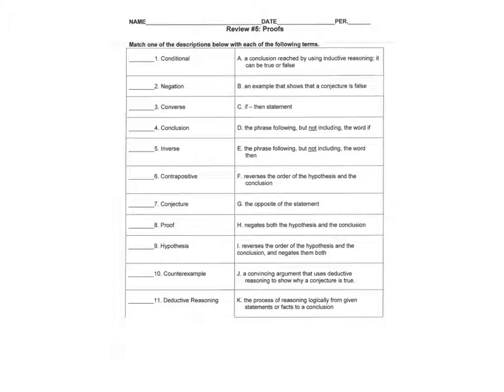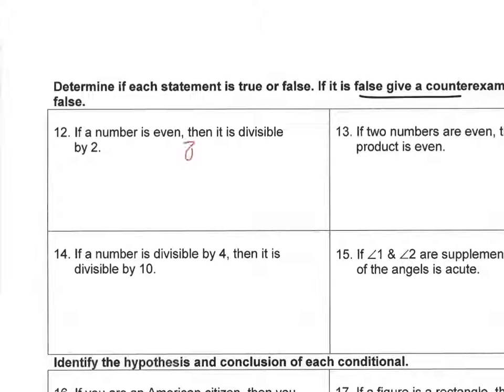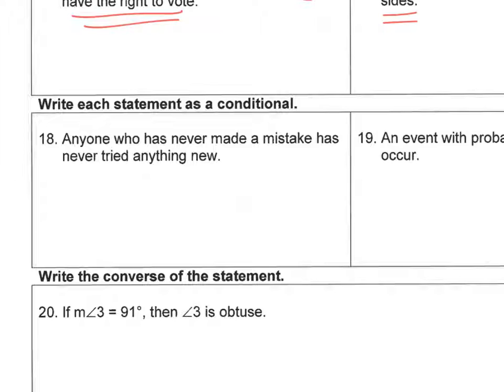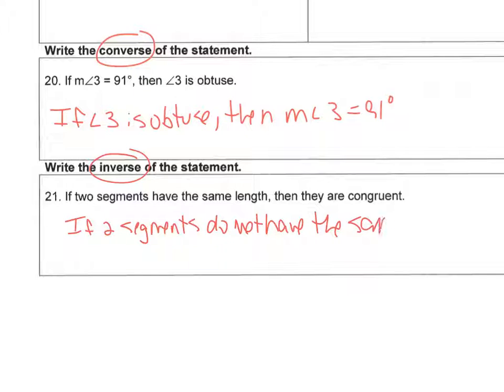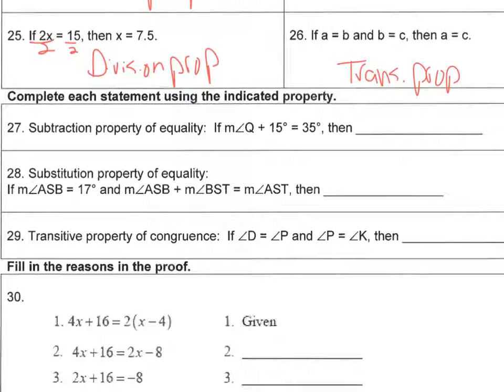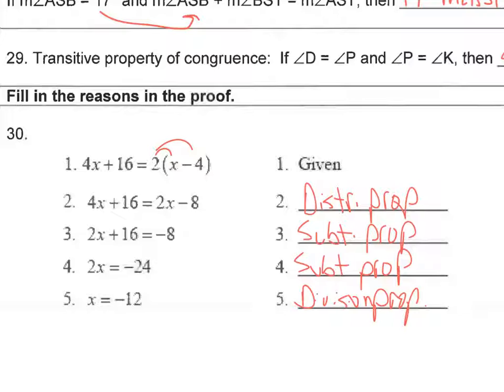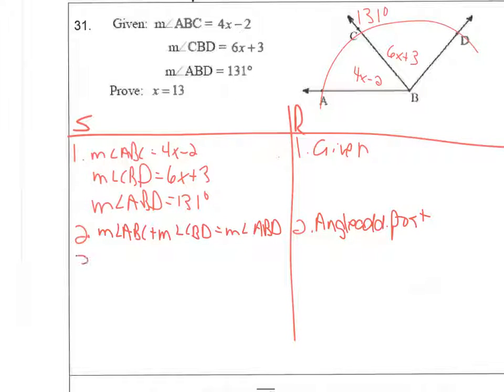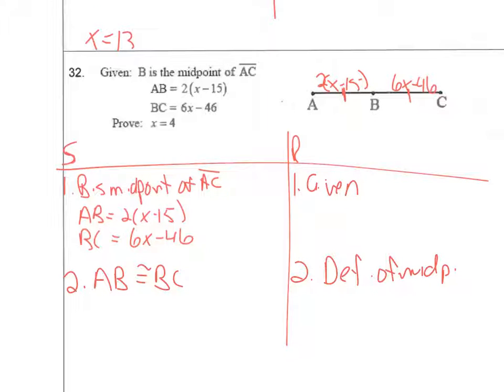October 14, 2019